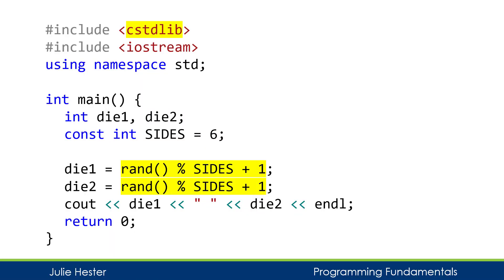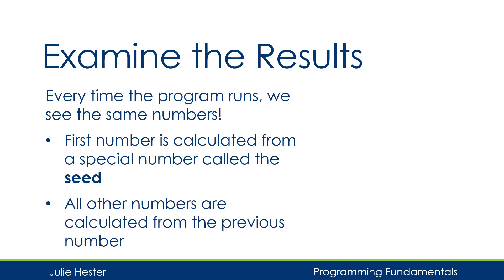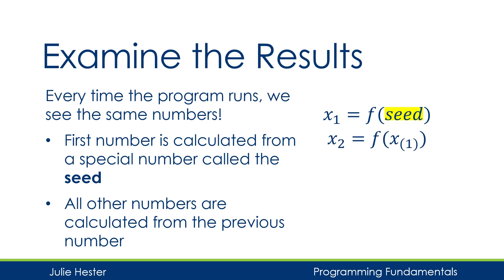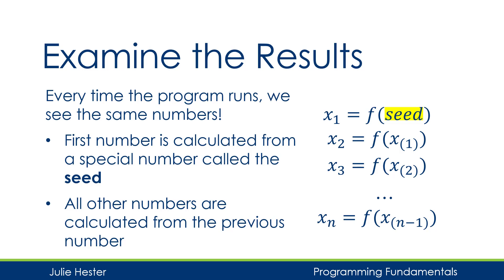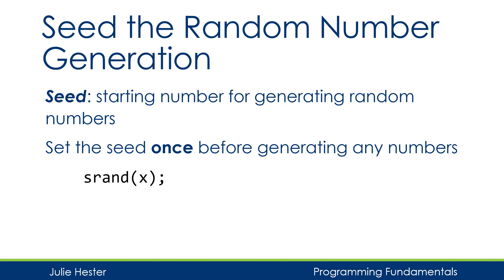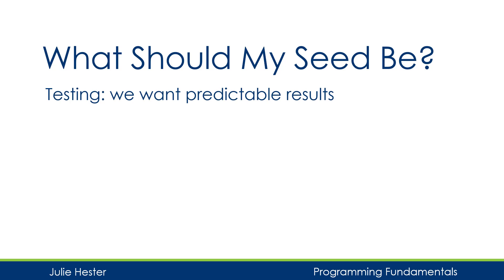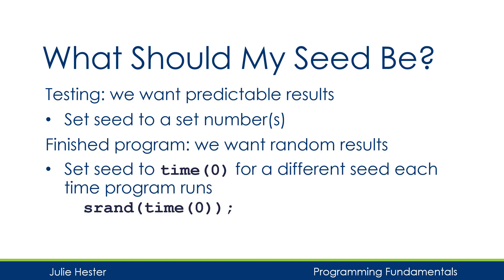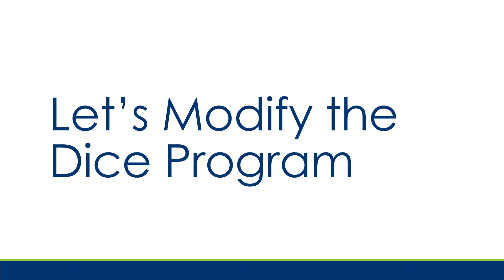Random Numbers in C++ Tutorial: Using a Seed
How to use a seed before generating random numbers with srand(), using a set seed for testing, and using time(0) for finished programs